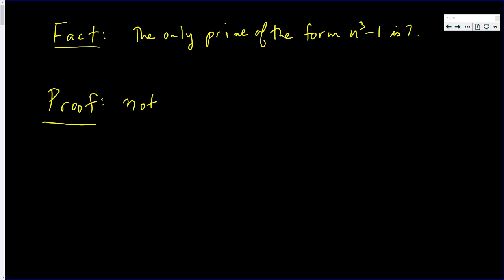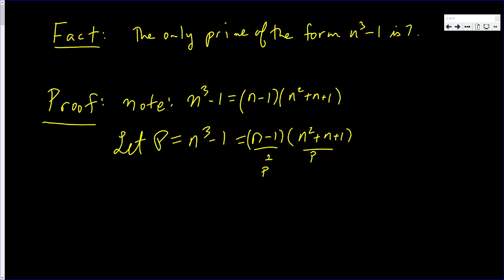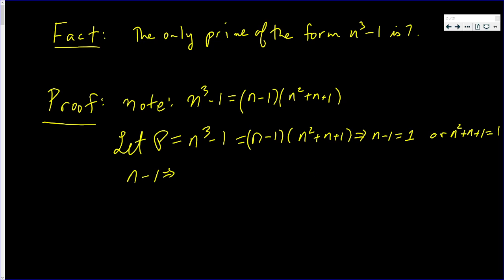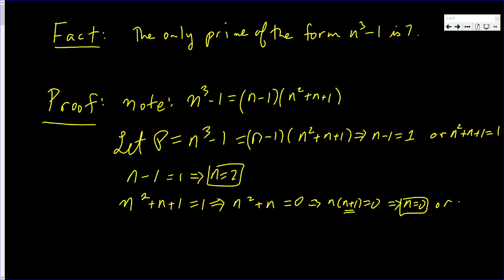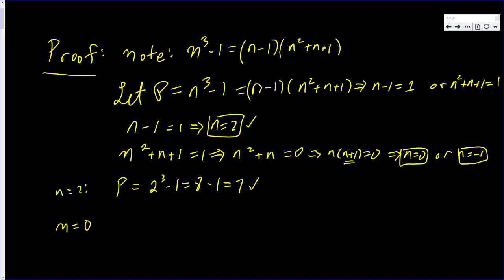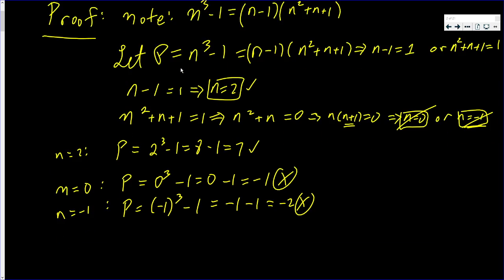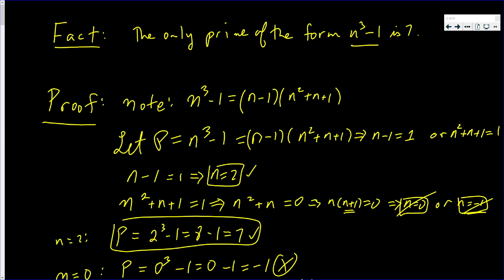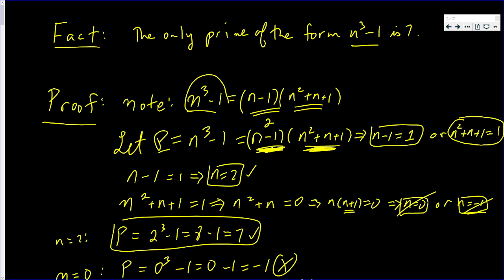The only prime of the form n^3 -1 is 7 .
In this video we prove that the only prime of the form n^3 - 1 is 7! prime. Watch and Learn!